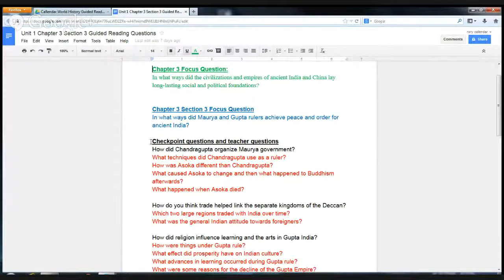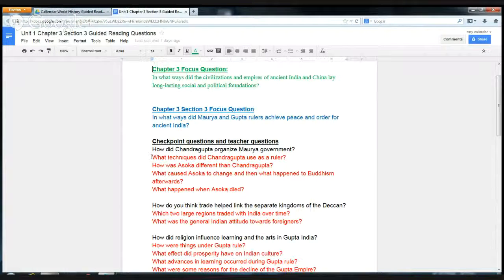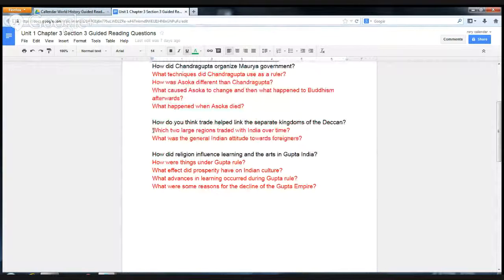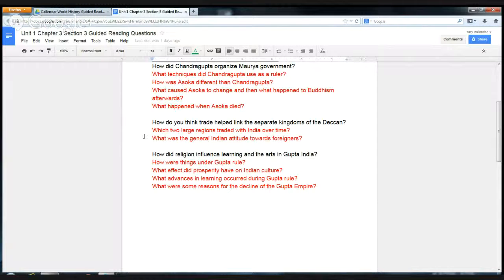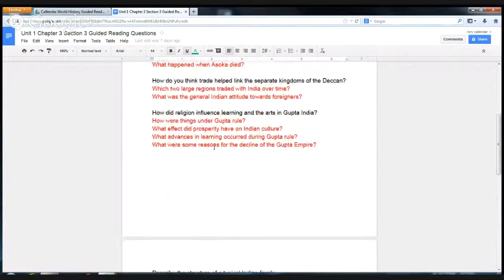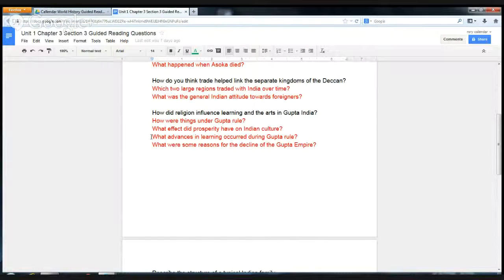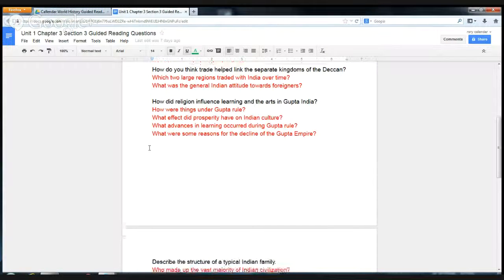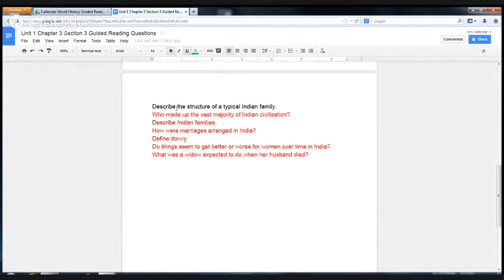WHA 2013 3 3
complete this survey when completed